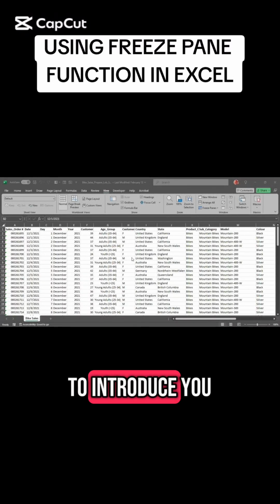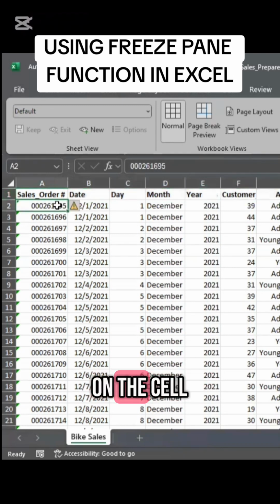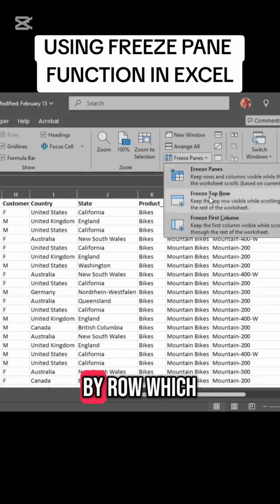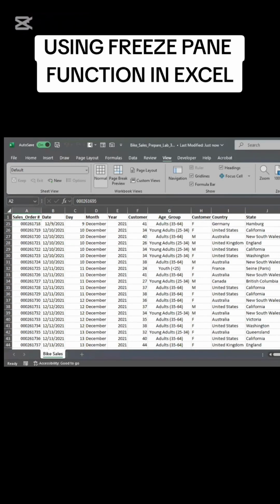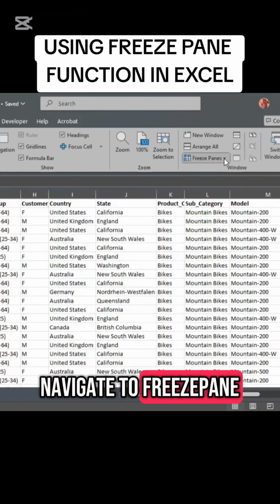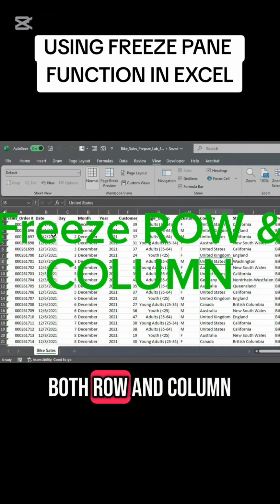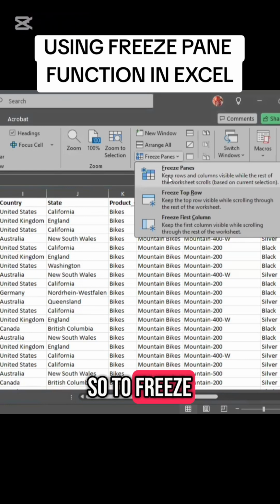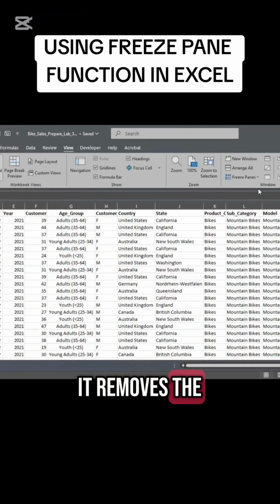USING THE FREEZE FUNCTION IN EXCEL